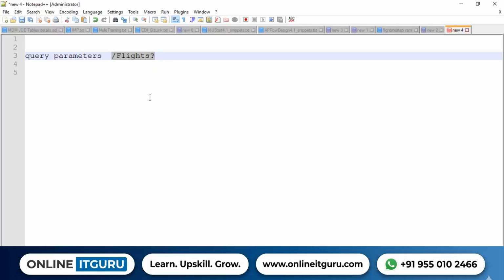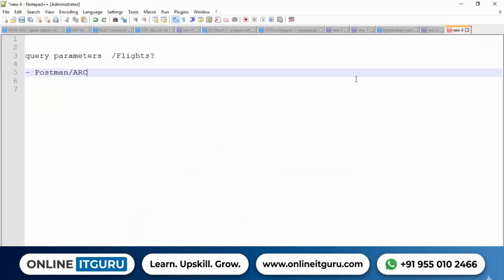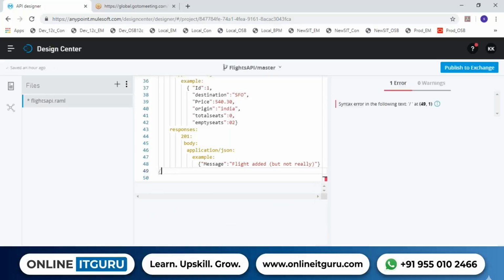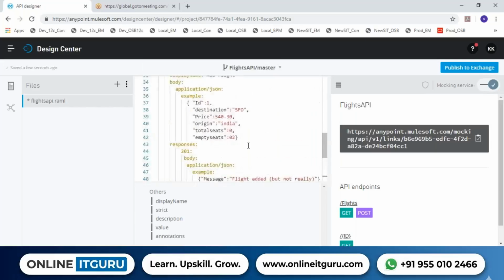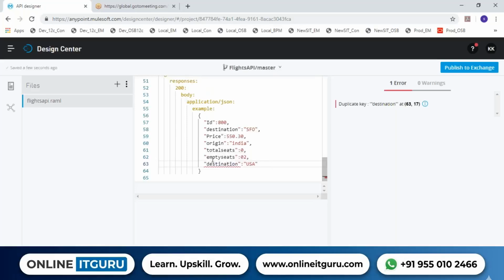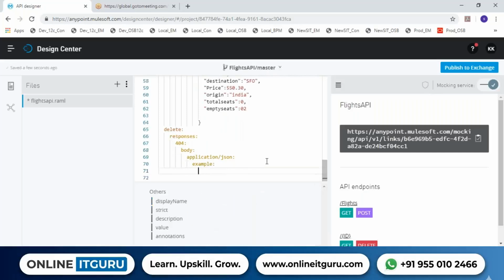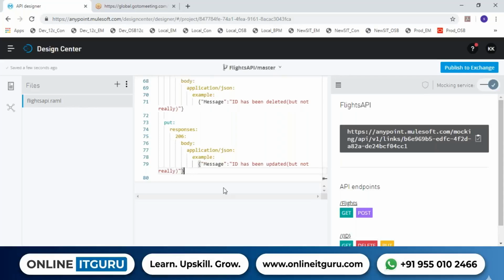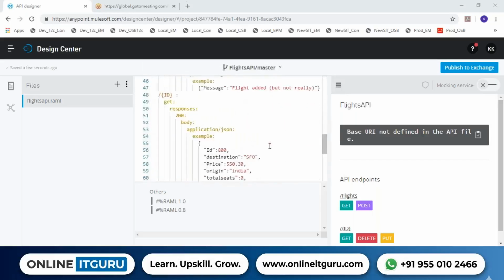MuleSoft Design Center | Query Parameters Explained with Postman | Live Workflow | OnlineITGuru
🏆 Certifications We Support:
• Tableau Certification
• Salesforce Certifications
• Workday Certification Guidance
• SAP Certifications